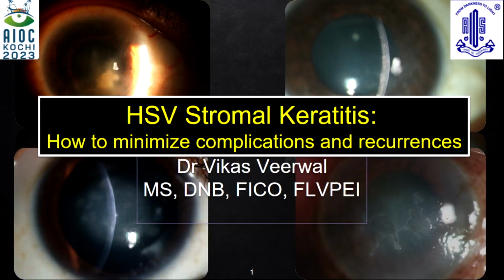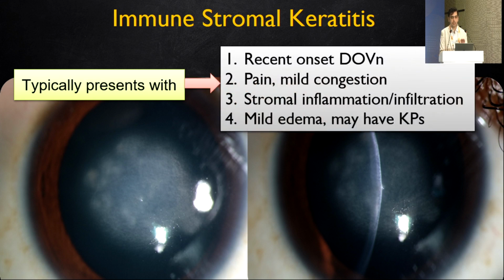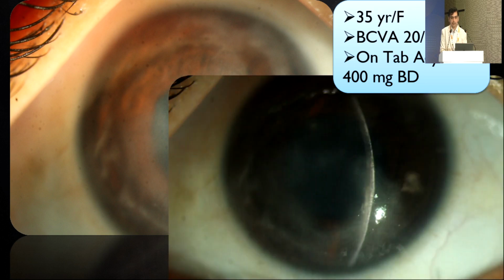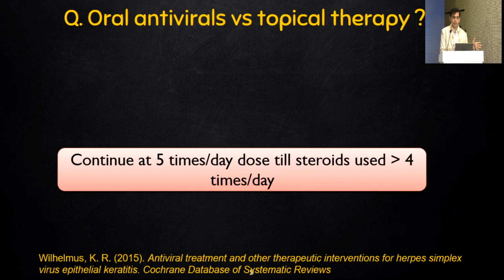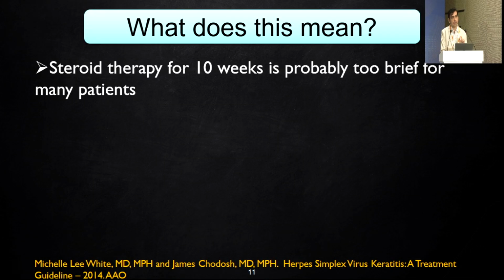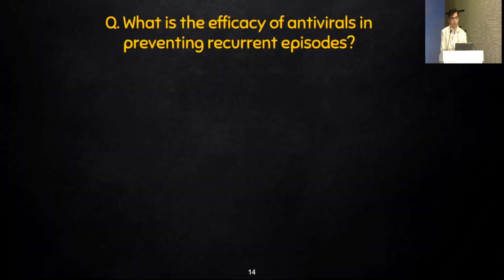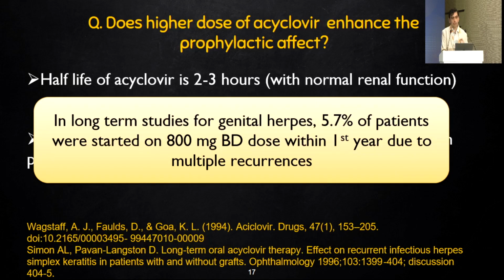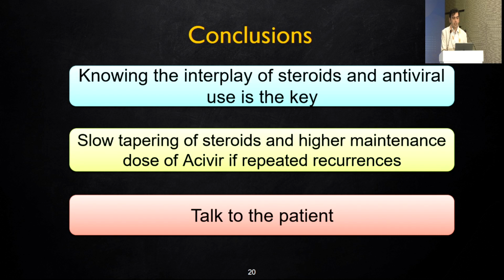AIOC 2023 IC423 topic DR VIKAS VEERWAL HSV immune stromal keratitis how to minimize complications an